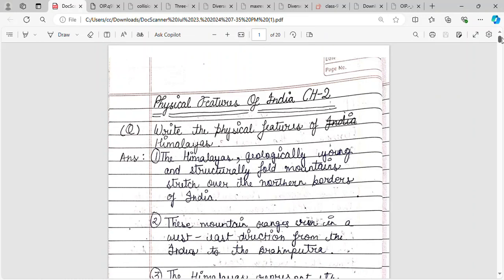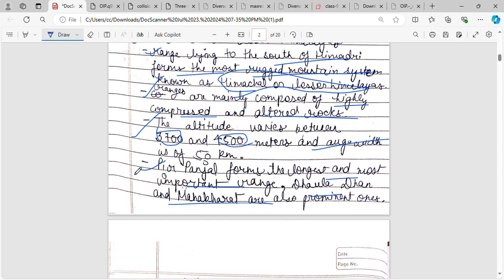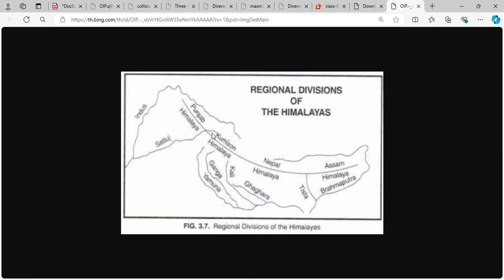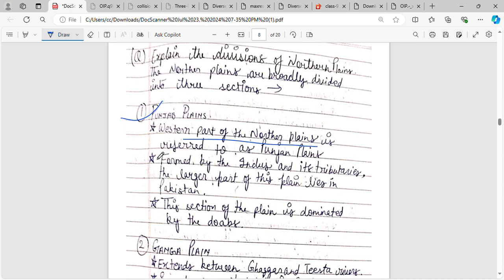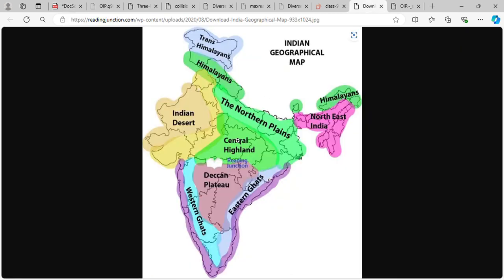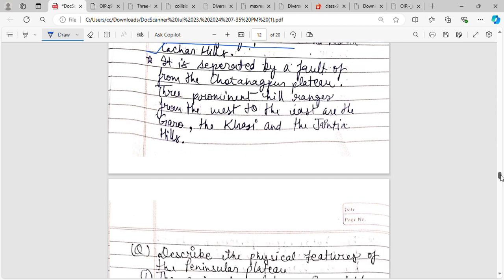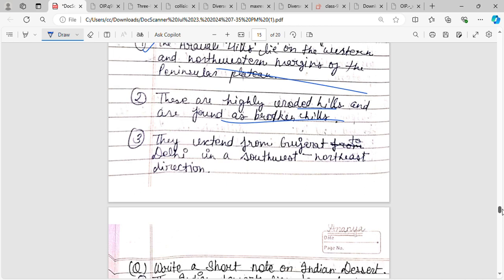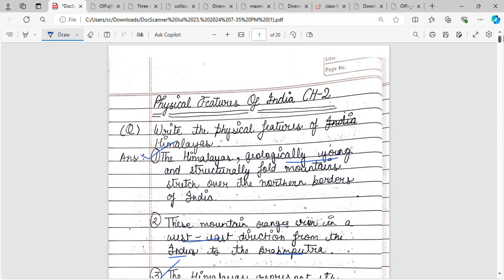MUST WATCH - Geography Ch2 Physical Features of India - All Question Answers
THE LINK OF MY SOME OTHER YOUTUBE CHANNELS ARE-